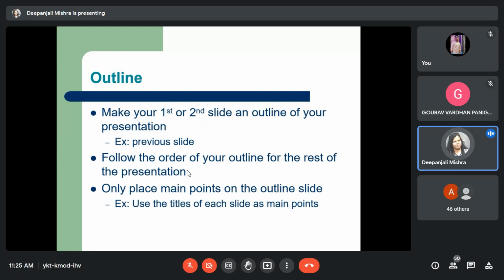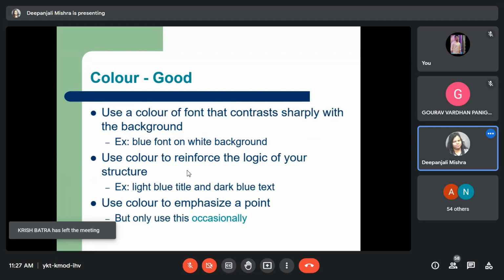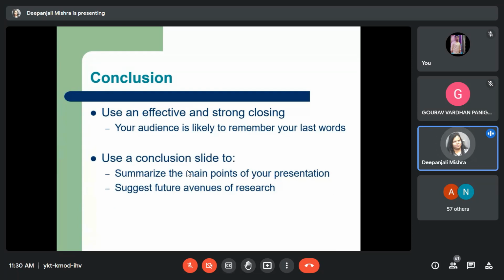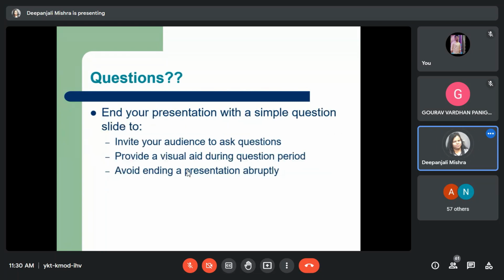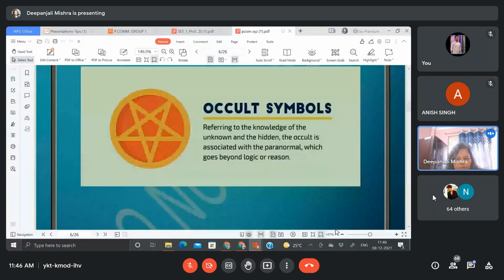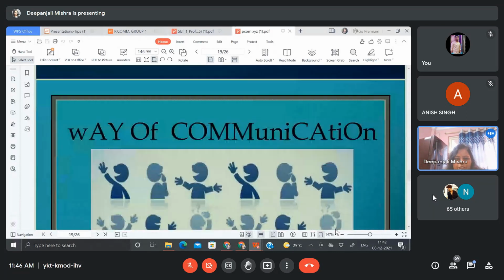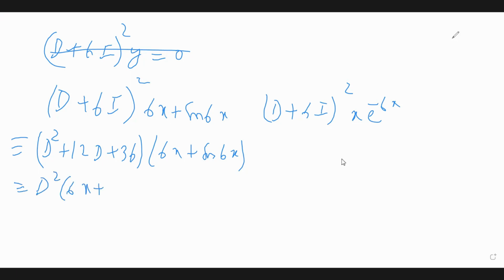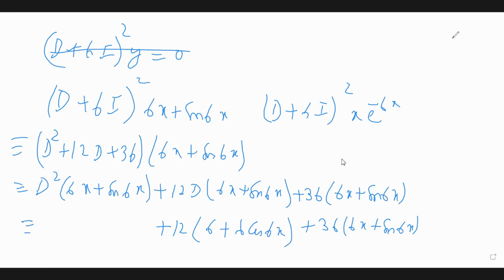KIIT University || PCOM & MATHS 8 DEC 2021, (DAY -39)